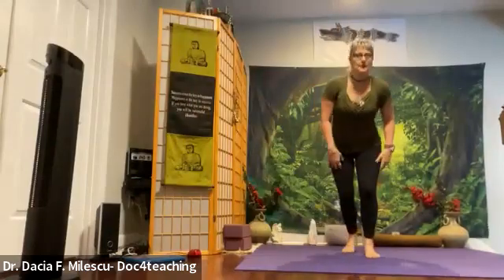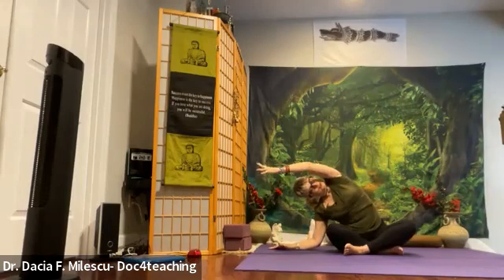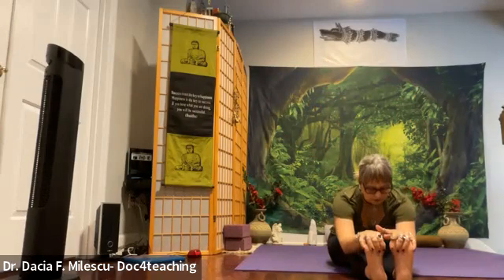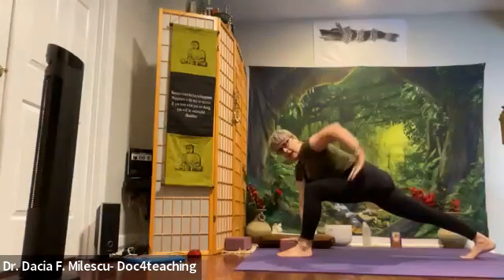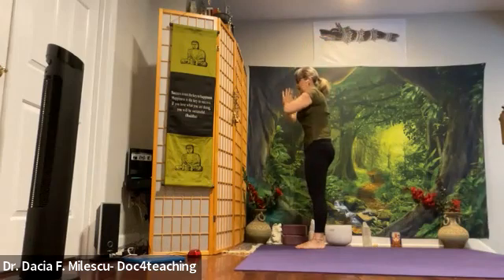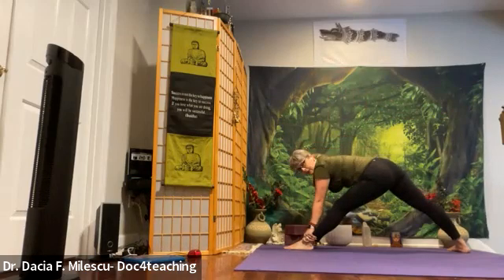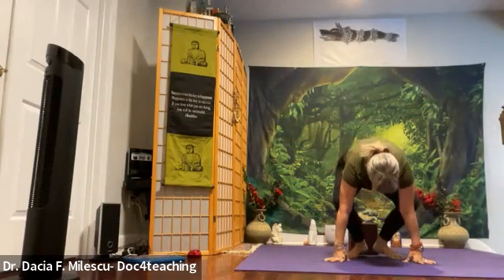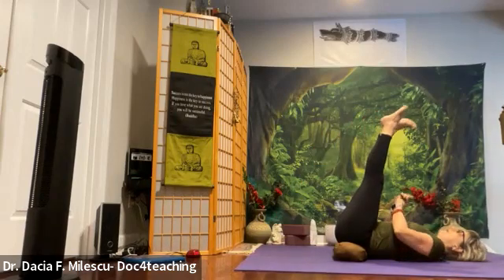Hatha Yoga 9-14-2022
A balanced class that offers traditional warm up. sun salutations, standing and seated asanas, and ending with a guided meditation.